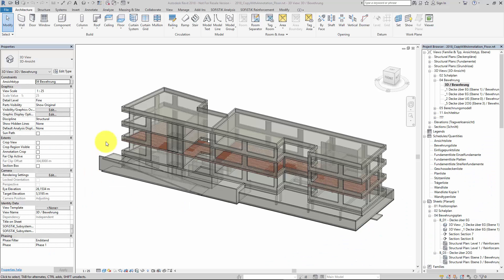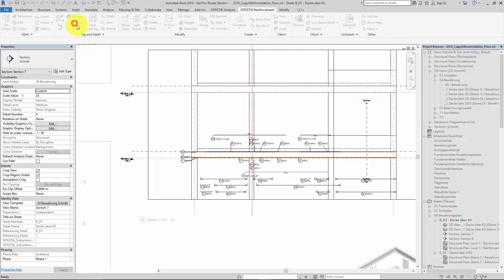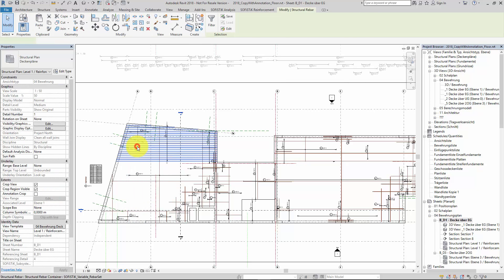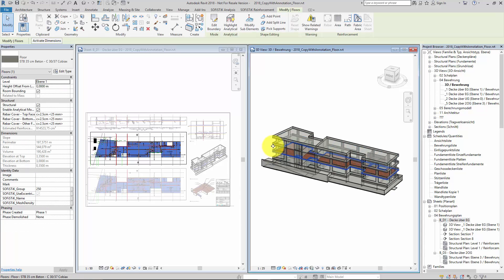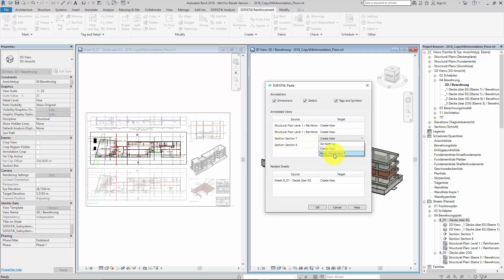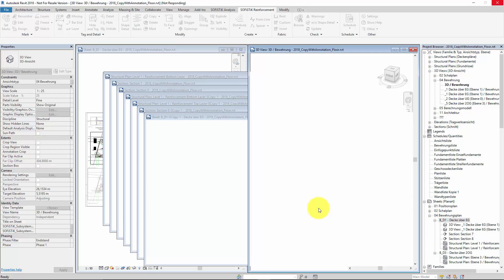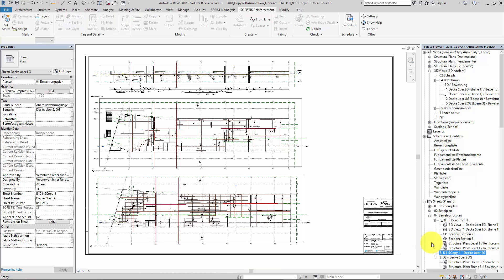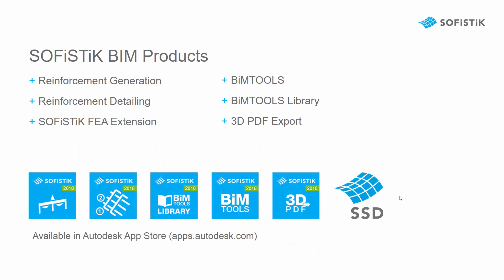SOFiSTiK Reinforcement Detailing 2018: Copy with Annotation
Copy Reinforcement with all Annotations, Details and related Views